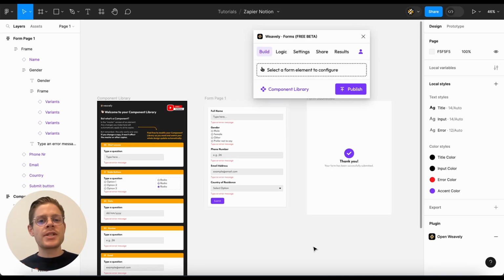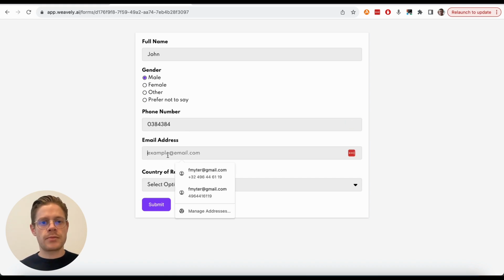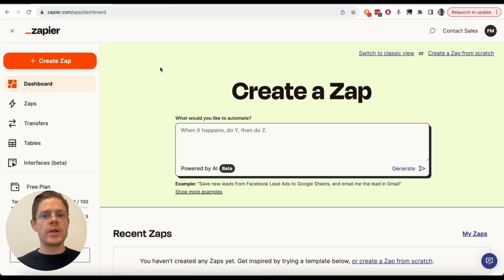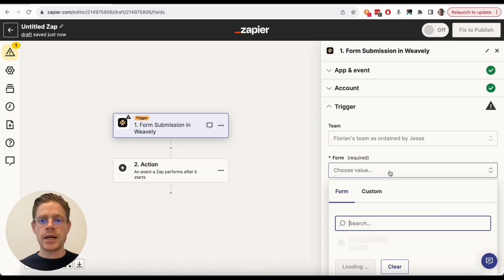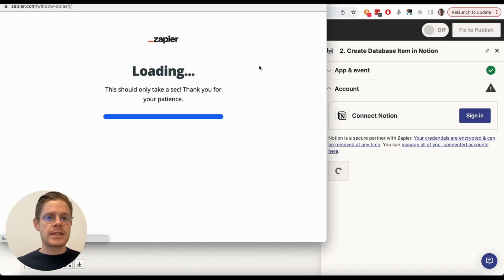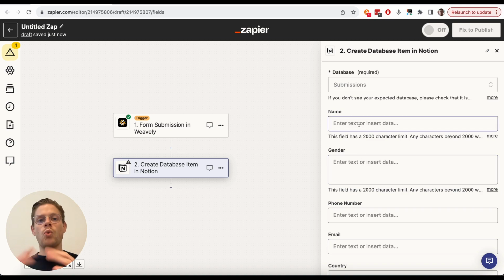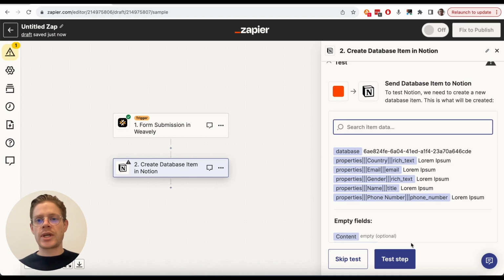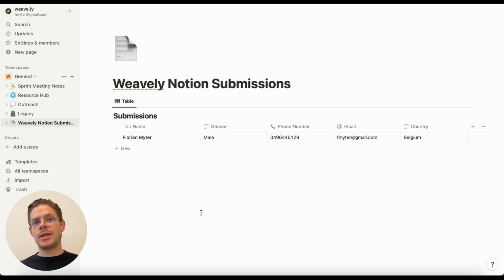Storing Data From a Figma-designed Form in Notion using Zapier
We've built an integration with Zapier, allowing you to integrate the data you collect from your Figma-designed form in Notion databases.

In this tutorial we explain how you can store your form's data in a Notion database using Zapier.

00:00 Intro
00:08 Form design in Figma
01:30 Connecting Figma and Notion
05:09 Testing our form